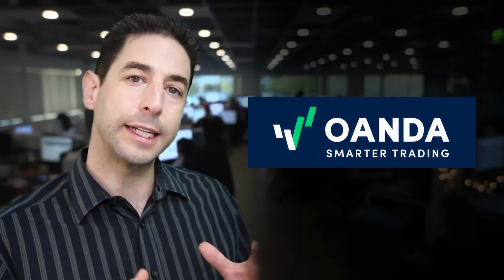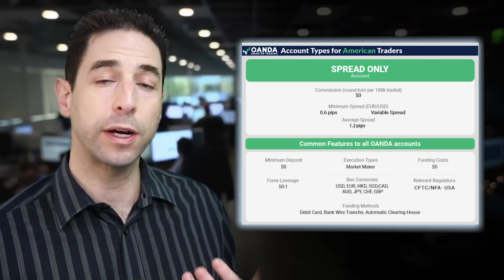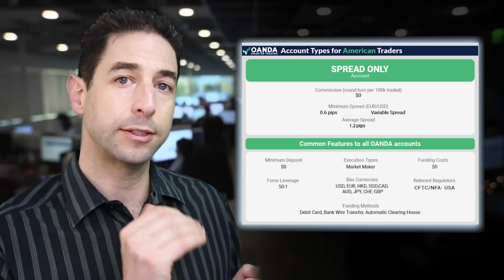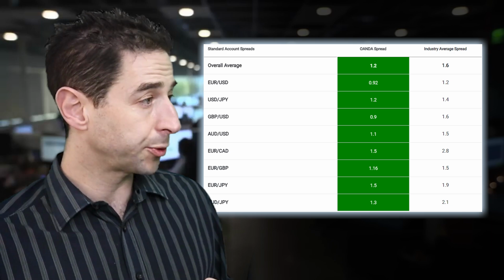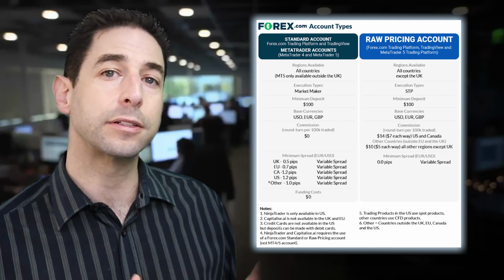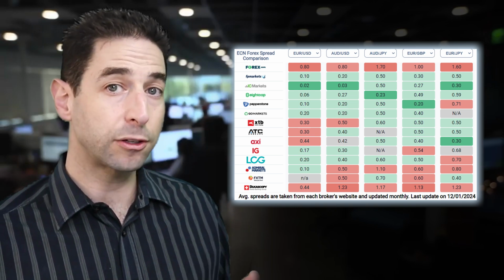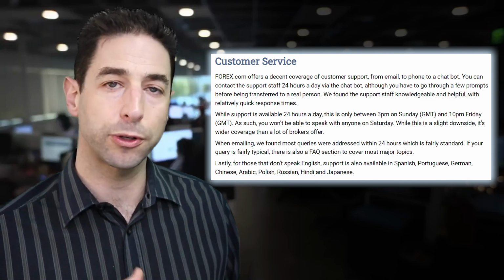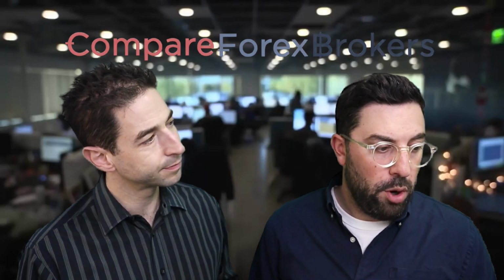Best MetaTrader (MT4) Brokers In The USA (2025)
Looking for the top MT4 Forex brokers in the USA? Join Noam and Justin from CompareForexBrokers.com as they review the best brokers offering MetaTrader 4 in 2025. This video covers OANDA, Forex.com, and TastyFX (formerly IG), analyzing their regulation, trading features, spreads, and suitability for different traders. Learn why OANDA is the top pick for low spreads and customer service, Forex.com stands out for its raw account, and TastyFX is ideal for beginner traders.

Timestamps:
00:00 Introduction to the Best MT4 Brokers in the USA 2025
00:47 Criteria for Selecting Top MT4 Brokers
01:15 OANDA: The Best MT4 Broker in the USA
02:57 Forex.com: A Strong Contender
04:38 TastyFX: Ideal for Beginner Traders
06:13 Summary and Final Thoughts
07:26 Conclusion

Between 74-89 % of retail investor accounts lose money when trading CFDs. You should consider whether you understand how CFDs work and whether you can afford to take the high risk of losing your money.